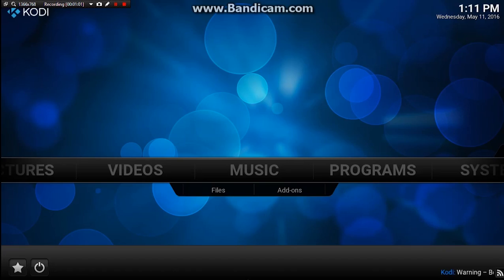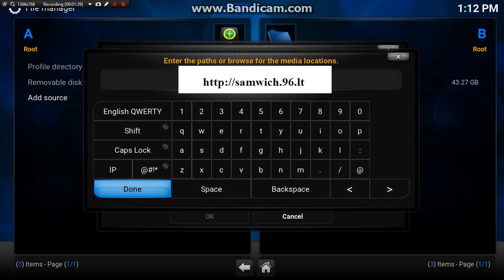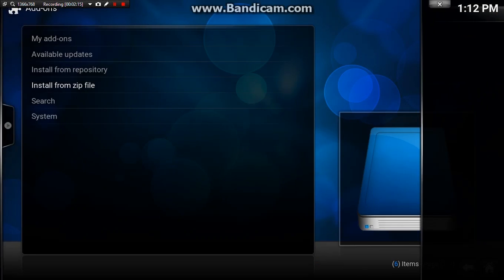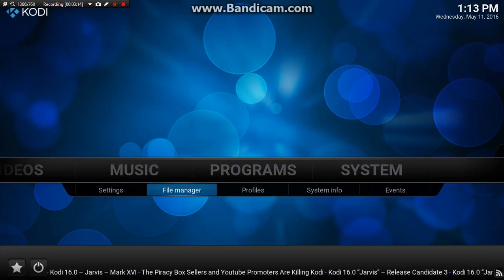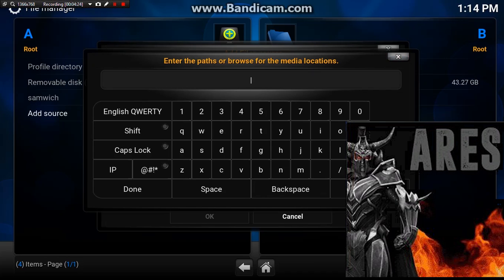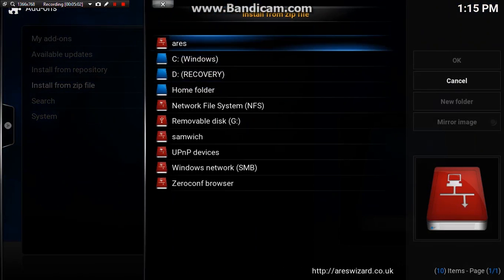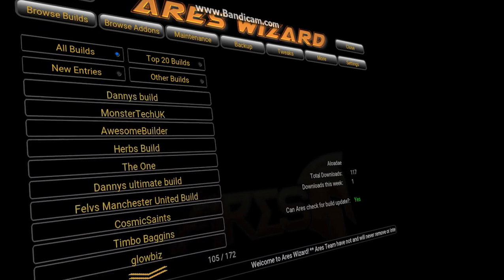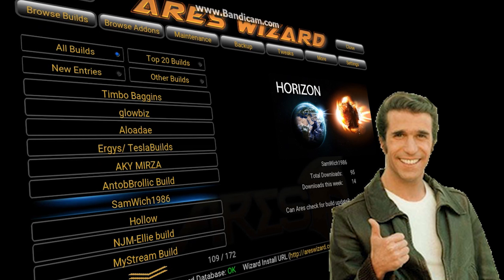How to Install Horizon for Kodi May 2016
Had to add a new link as the server I have been using keeps crashing.
Go to file manager, add source and use as the latest link. The Normal links and Ares Wizard should be back up soon
11/05/2016